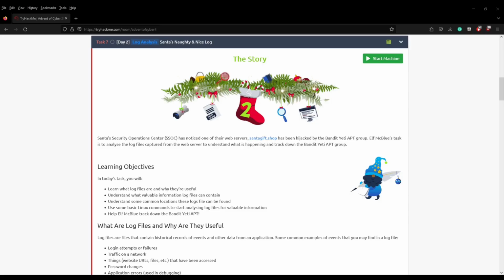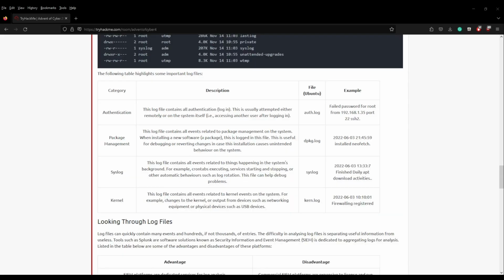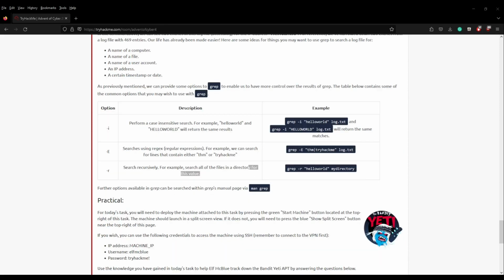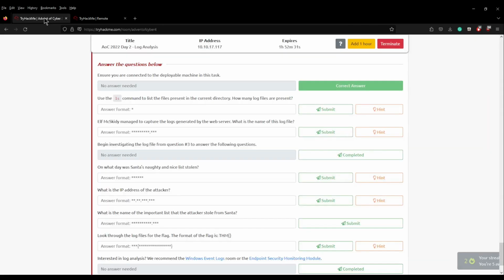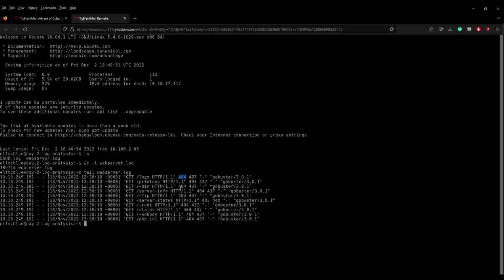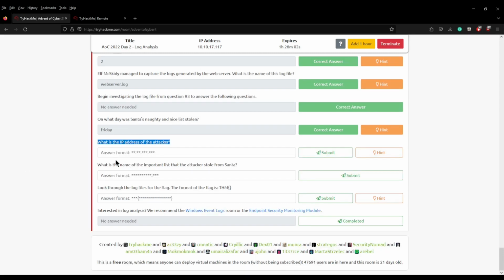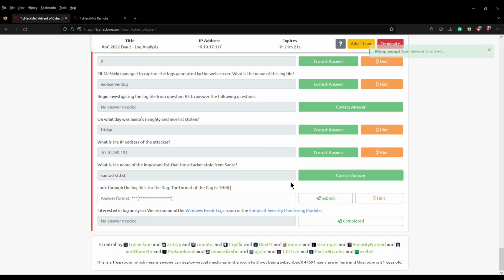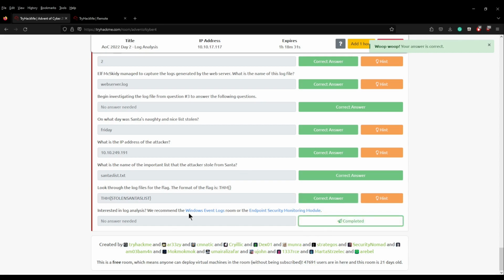TryHackMe | Advent of Cyber 2022 | Day 2 - Log Analysis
On The second day of Christmas, THM gave to me, some logs to grep to find an IP.

00:00 Previously on the advent of cyber 2022
00:45 Introduction
01:20 Bandit Yeti Group Strikes Again
01:50 Log Analysis
02:09 What are log files
02:30 Log file looks and locations
03:00 Linux Logs
03:50 Looking through logs
04:00 Grep
06:00 Challenges